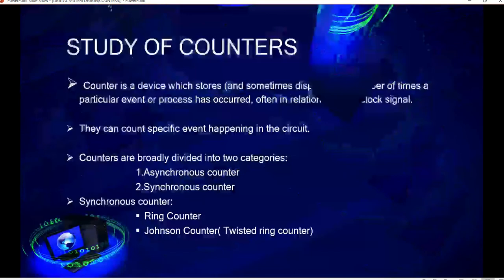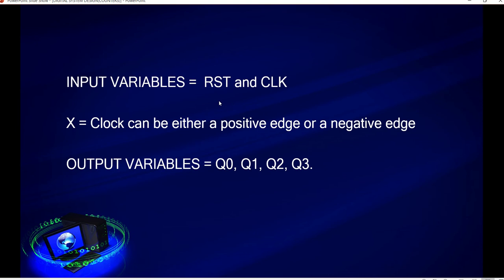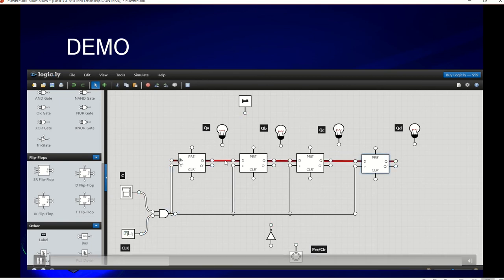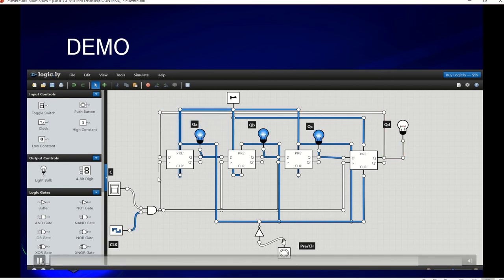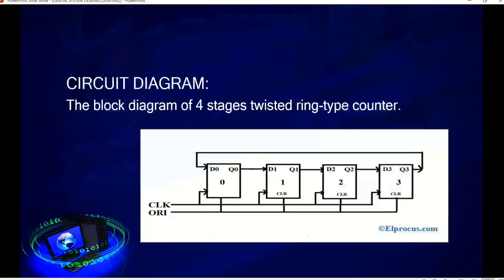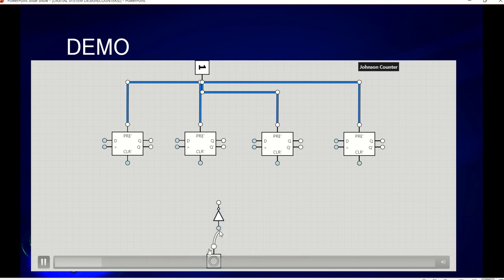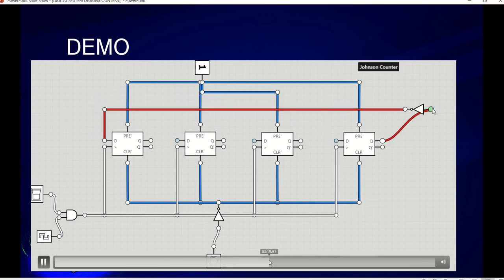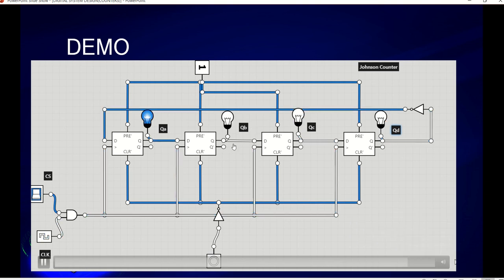COUNTERS | RING COUNTER AND JOHNSON COUNTER | DIGITAL SYSTEM DESIGN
STUDY OF COUNTERS
(I)Ring Counter
(II)Johnson Counter( Twisted ring counter)